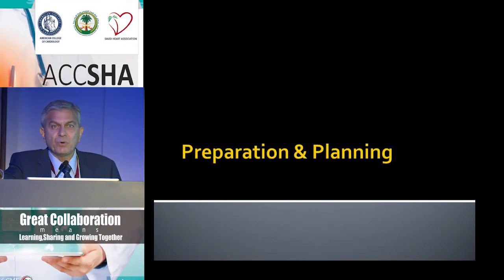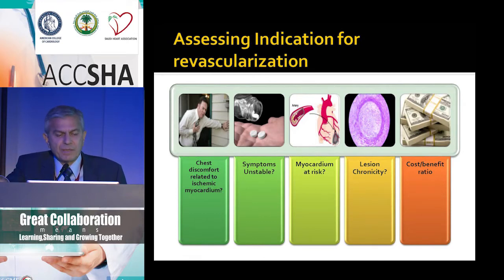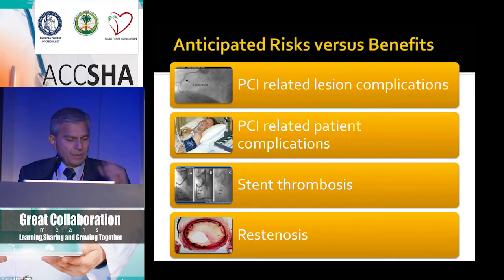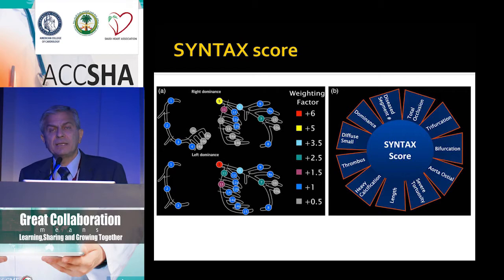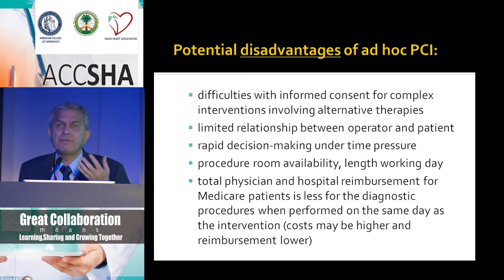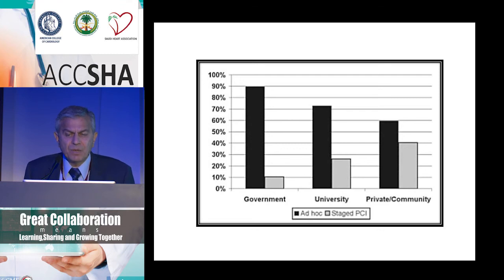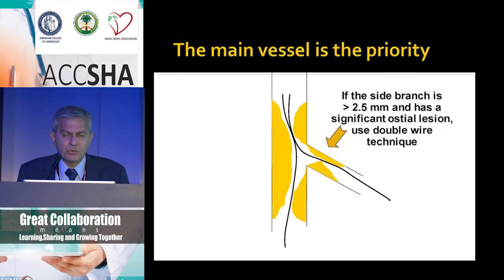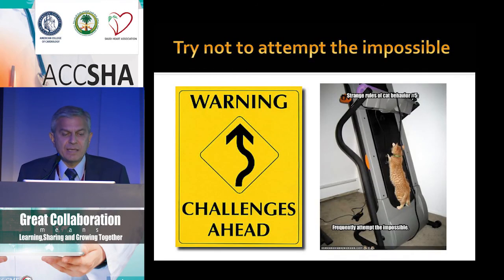Ziyad Ghazzal Complex PCI Tips & Trick